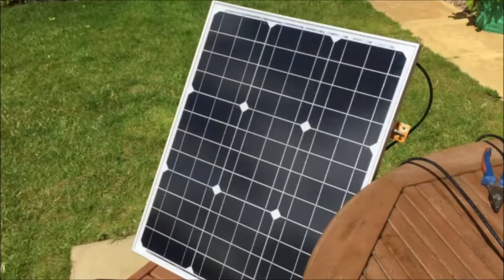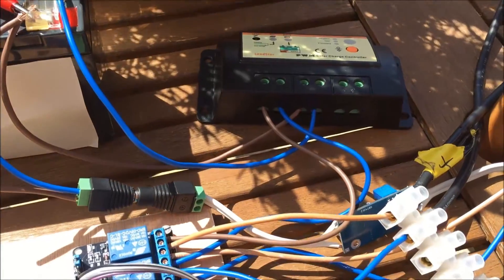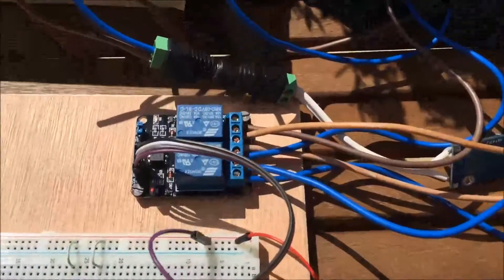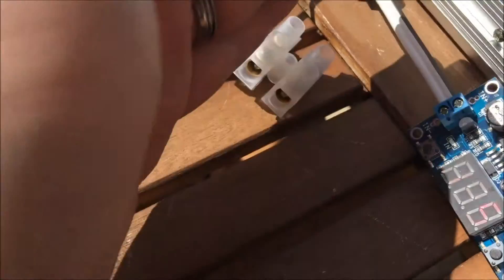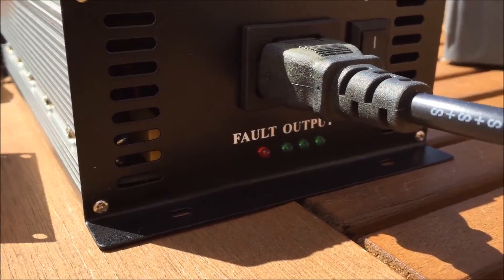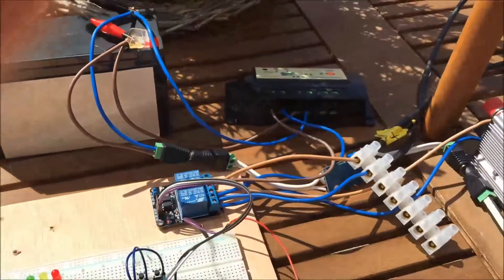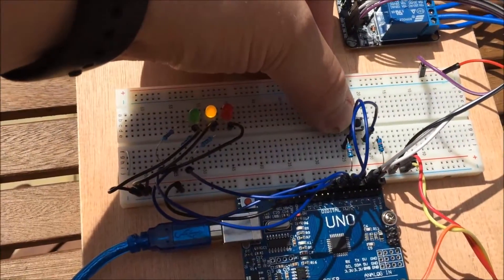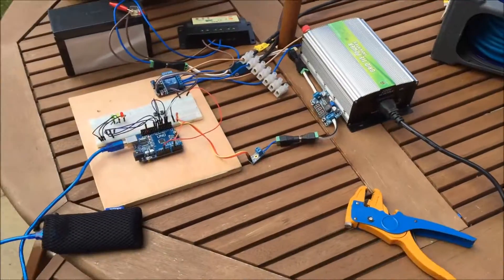Auto Grid Tie Switch - Adam's Arduino Projects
Once my solar panels have charged my 12 volt battery the controller ends up throwing much of the energy away! That is of cause unless you divert it to another purpose.

For educational purposes, I picked up a cheap grid tie inverter and built my first Arduino project to switch the solar energy between the charge controller and the grid tie inverter based on the charge state of the battery

You can find the arduino sketch I wrote on my